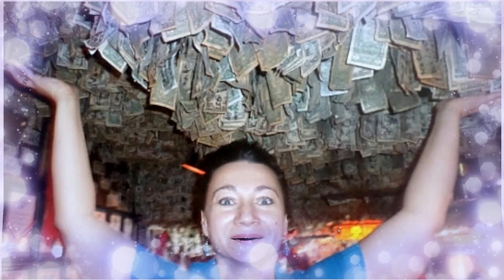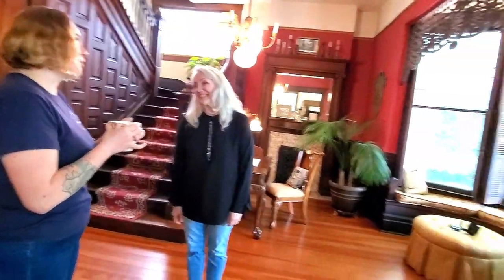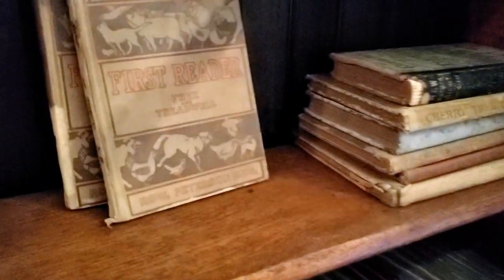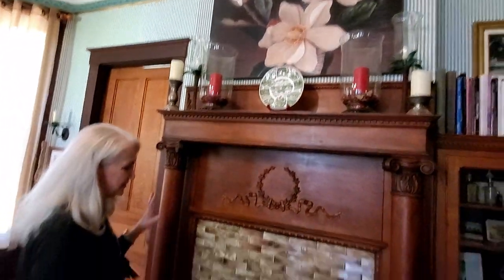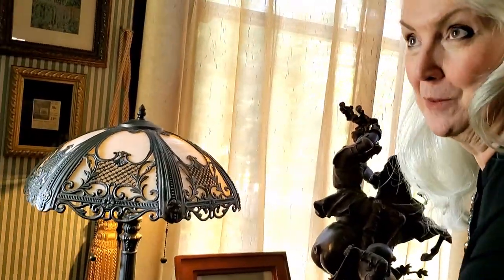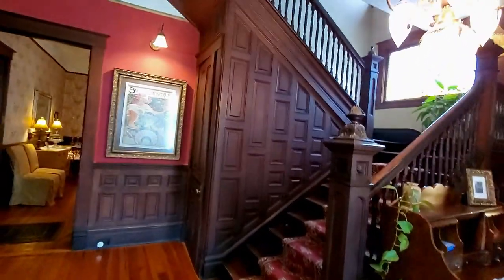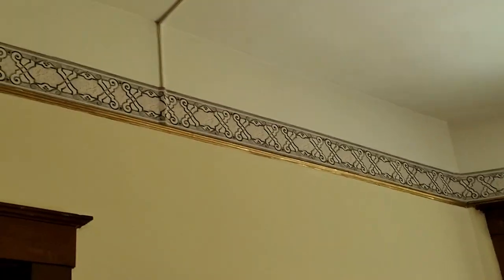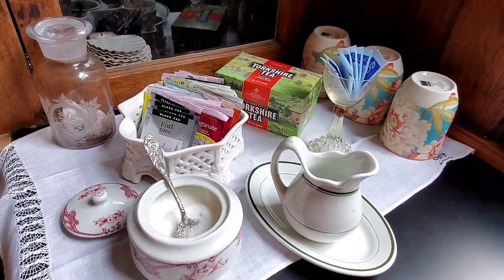🏰🏰HISTORIC BED AND BREAKFAST HOME KATE SHEPPARD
this is a tour at a historic border school Kate Shepard house
the new owner, Wendy, show us around.